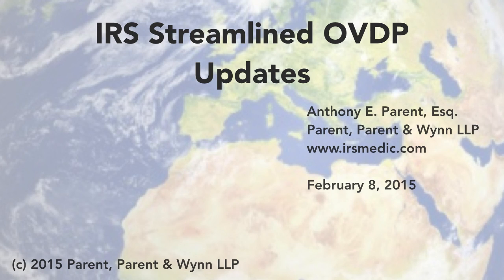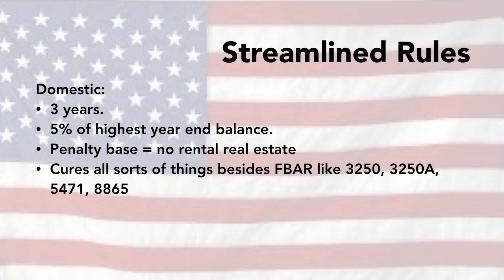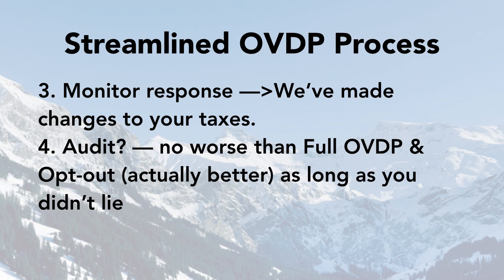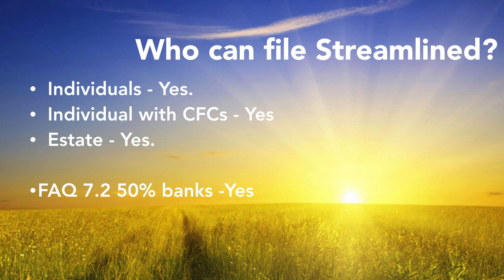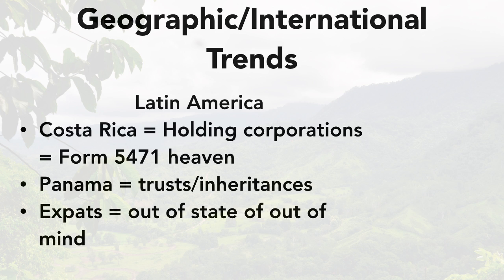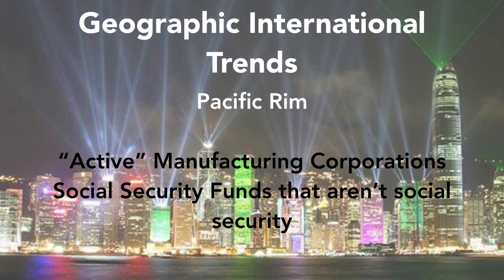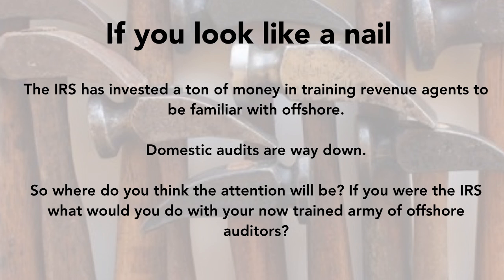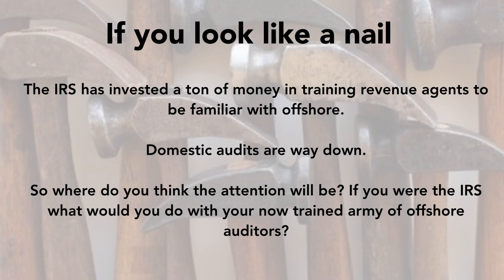IRS Streamlined OVDP 2015 Updates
Attention Global Entrepreneurs and Investors! Is the IRS dragging you down? Anthony's firm, Parent & Parent LLP can help end your tax anxiety and frustration right now! We do it all so you can focus on better things. 20  successful years experience in tax planning, tax resolution (including audits!), bookkeeping, asset protection, and offshore disclosures/FBAR help.  Everything you need under one roof. Thousands helped!

We’ve successfully assisted thousands of clients deal with IRS issues.

The IRS announced its relaxed Streamlined Offshore Voluntary Disclosure Program (OVDP) in June of 2014. So what has happened since then?

In this video we go over some the the updates as they have been put into practice.

We discuss the many advantages of a streamlined OVDP and the critical differences for those who are "domestic" and those who are "foreign."

We talk about some of the things that will stop you from being able to file an Streamlined OVDP, and some of the things, that might not matter.

We discuss the types of non-willful individuals and entities that may or may not use the program.

We discuss what happens if your Streamlined OVDP is audited.

We discuss what you should do if someone told you were willful but you aren't sure you agree.

We discuss why FATCA is feared but has been irrelevant to the IRS getting information.

We explain how the IRS will go after CPAs and Attorneys with John Doe summonses first. Then compel those CPAs and Attorneys to "spill the beans" on their clients.
And we finish by going over the particular issues for US account holders  in Latin America, Western Europe, the Pacific Rim and Australia.

If you need assistance filling out your FBAR, or if you have questions or concerns about past FBARs you may have misfiled (or not filed at all...and yes, your information will be subject to the attorney client privilege), contact us. We've successfully assisted thousands of clients -- read more about our success stories here:

The Law Offices of Parent & Parent, LLP
Real Tax Attorneys for Tough Tax Problems
With clients from around the world